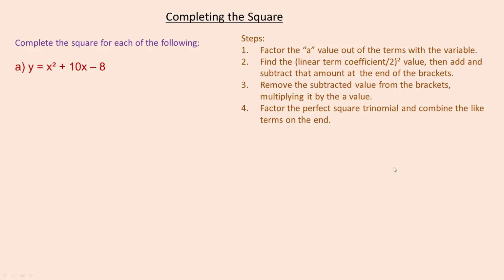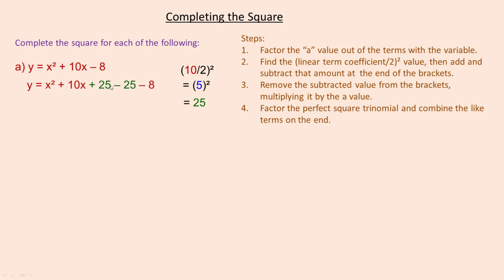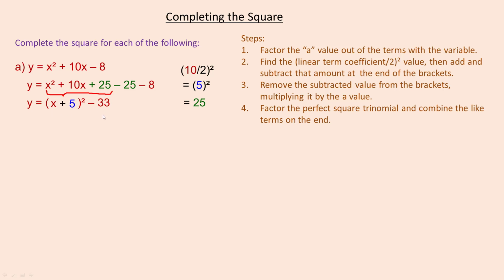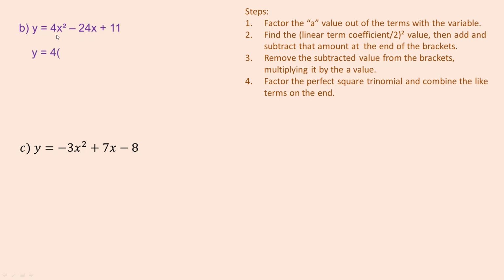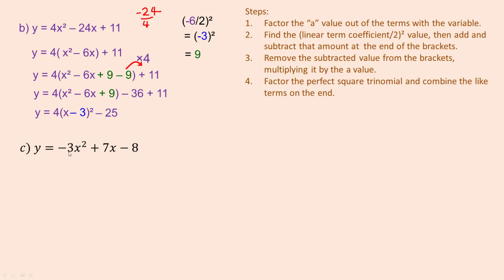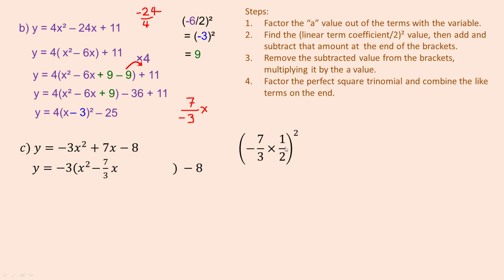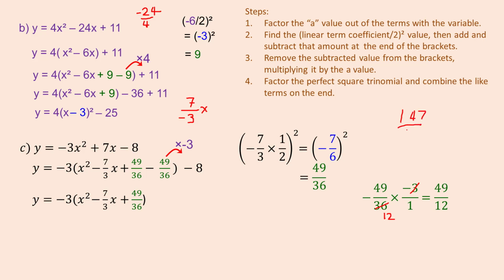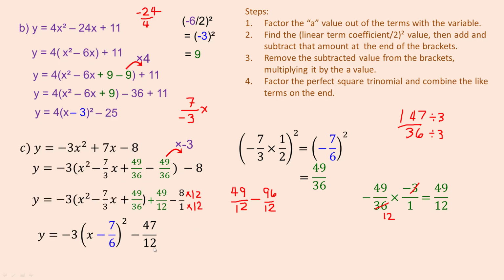Completing the Square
The tutorial shows (with 3 examples) how to complete the square, changing standard form into vertex form of a quadratic.